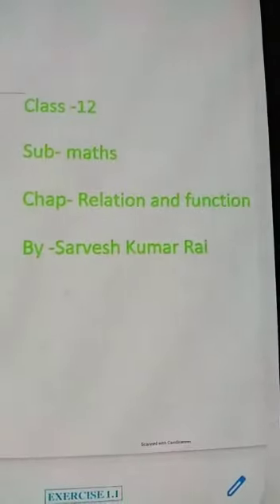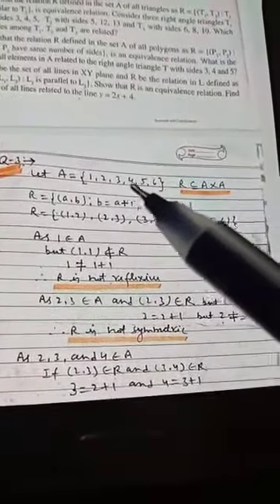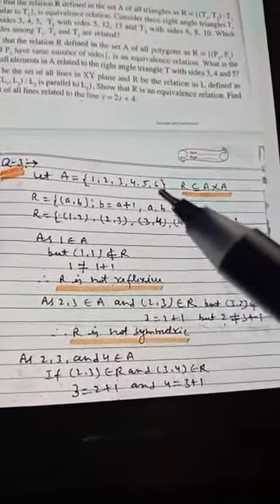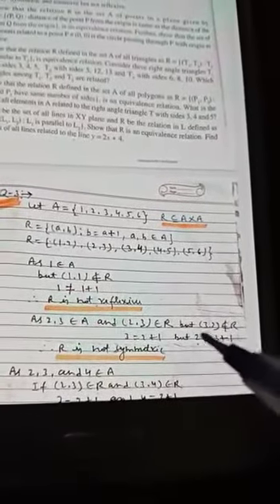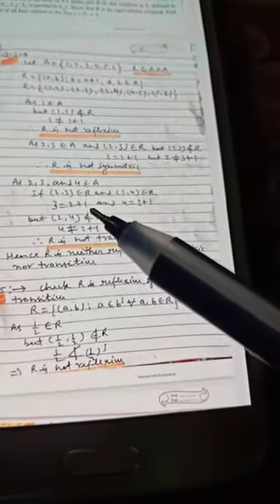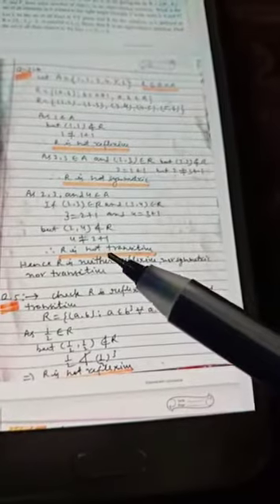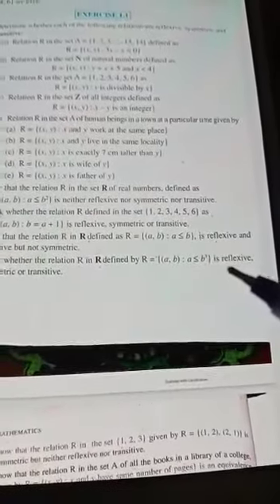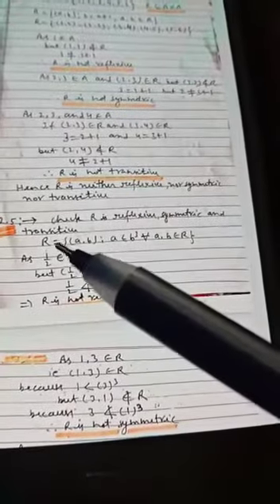Class 12 /maths /chap -1 relation and function